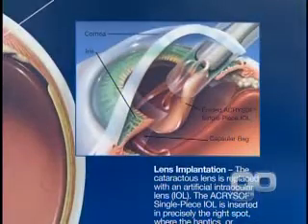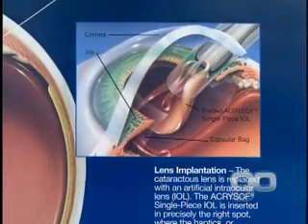Golden Opportunities Show 606 segment 4